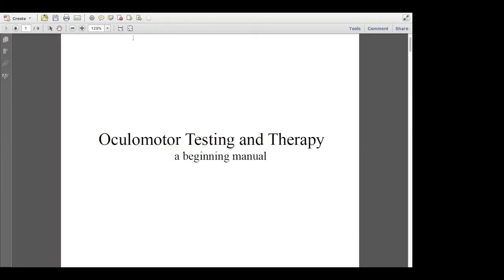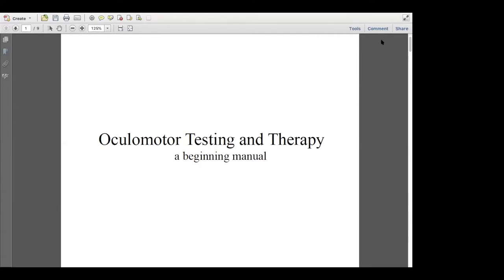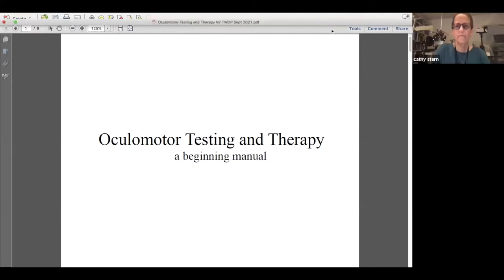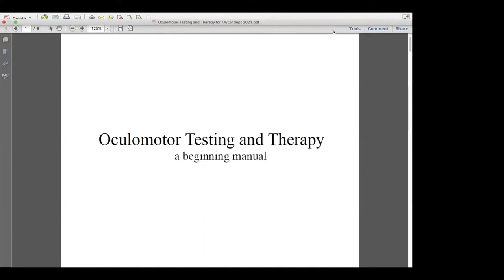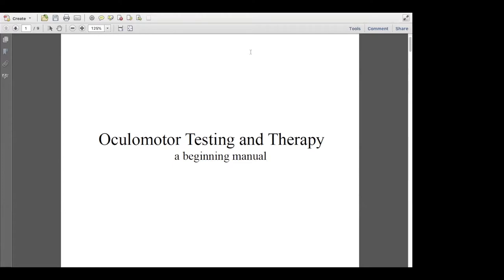"Oculomotor Testing and Treatment" | TWOP WEBINAR SERIES 12 | Dr. Cathy Stern OD, FCOVD, FNORA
TWOP 12th Webinar Series (18th September 2021)

Our Twelfth webinar session features Dr. Cathy Stern OD, FCOVD, FNORA who shared about the Oculomotor Testing and Treatment.

To stay up to date with future webinars and TWOP activities, join our WhatsApp group through this link:

Global Optometry & Human Networking